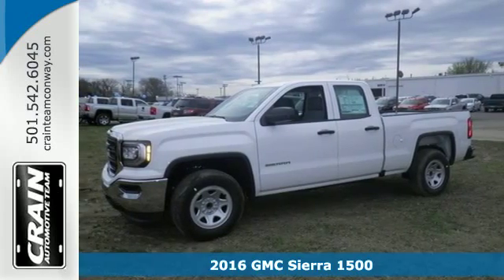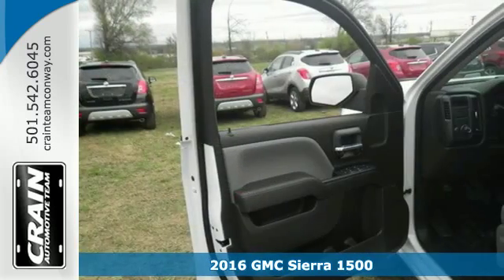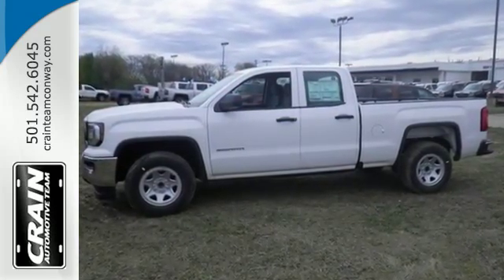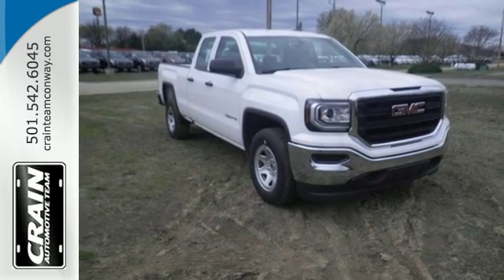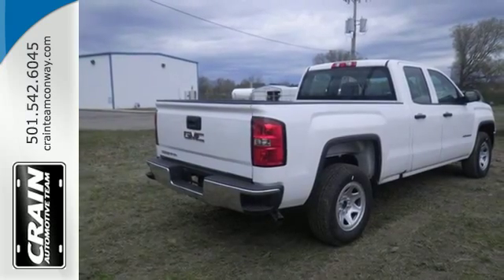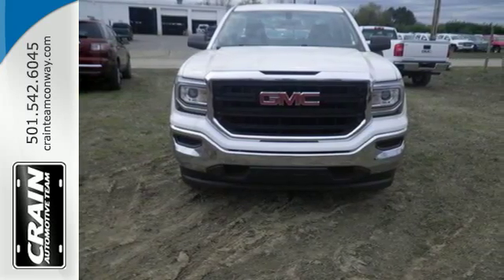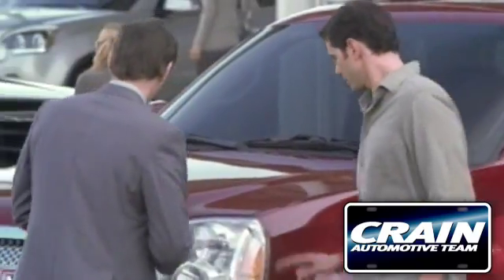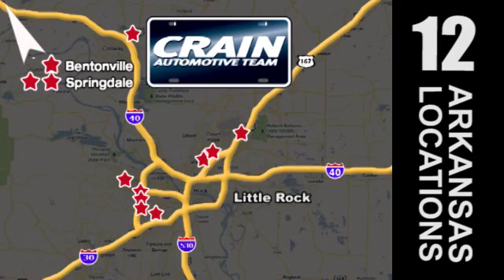New 2016 GMC Sierra 1500 Conway AR Little Rock, AR 6GT7865 - SOLD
Year: 2016
Make: GMC
Model: Sierra 1500
Trim: WORK TRUCK
Engine: 4.3L Ecotec3 V6 Engine
Transmission: Automatic
Color: Summit White
Interior: Dark Ash seats with Jet Black in
Stock #: 6GT7865
VIN: 1GTR1LEH7GZ228460
Crain Buick Conway is excited to offer this 2016 GMC Sierra 1500. This GMC includes: GVWR, 6900 LBS ENGINE, 4.3L ECOTEC3 V6 WITH ACTIVE FUEL MANAGEMENT Flex Fuel Capability V6 Cylinder Engine TRANSMISSION, 6-SPEED AUTOMATIC, ELECTRONICALLY CONTROLLED A/T 6-Speed A/T EMISSIONS, FEDERAL REQUIREMENTS SEATS, FRONT 40/20/40 SPLIT-BENCH 3-passenger Split Bench Seat *Note - For third party subscriptions or services, please contact the dealer for more information.* There's no need to look any further. Crain Buick Conway has the perfect match for you. This GMC Sierra 1500's Summit White on Dark Ash seats with Jet Black interior accents color combination will make heads turn. Beautiful color combination with Summit White exterior over Dark Ash seats with Jet Black interior accents interior making this the one to own! Based on the superb condition of this vehicle, along with the options and color, this GMC Sierra 1500 is sure to sell fast. Every new and pre-owned vehicle is backed by the Crain Commitment, including our 100% low price guarantee, a 100 hour love it or leave it exchange policy, and a 100 year 100,000 mile warranty. The Crain Team's Got 'Em!

Address:
1003 North Museum Road